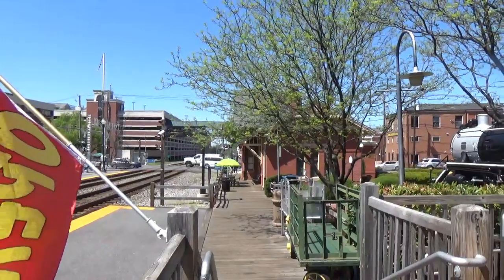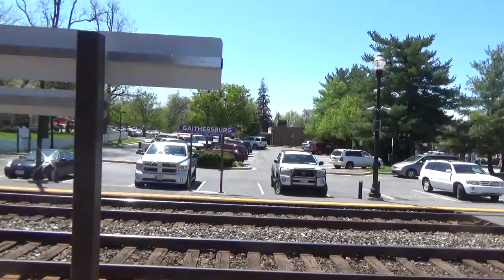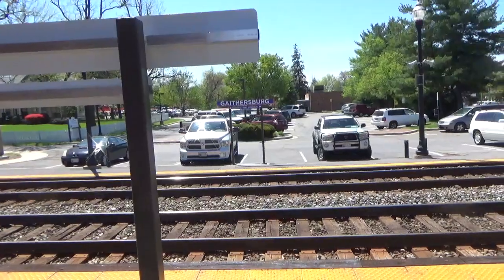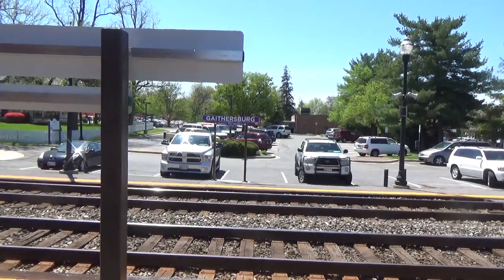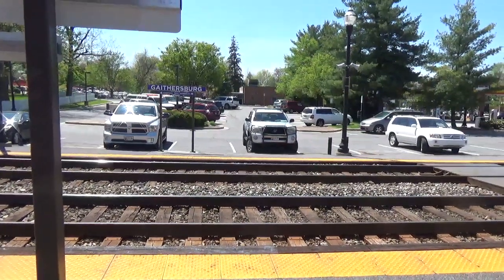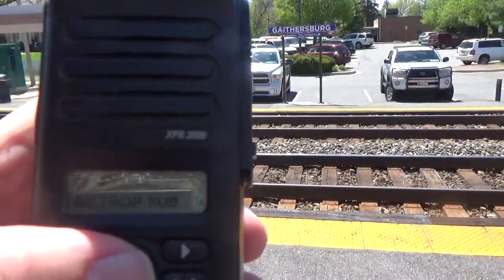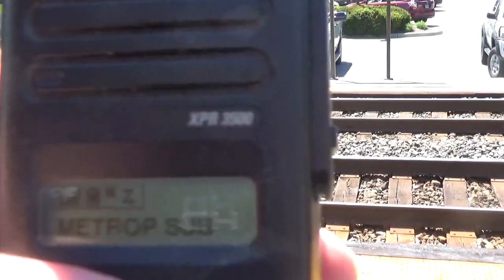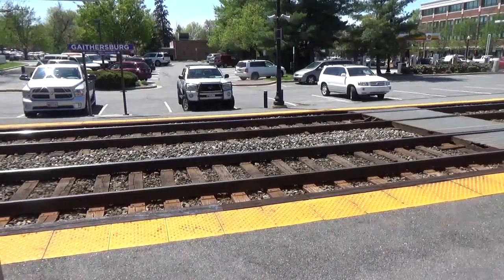#898 CSX E731-17 Empty Coal train & CSX D765 Double Stack trash train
CSX E731-17 Empty Coal train is heading west on track 1. & CSX D765 Double Stack trash train is heading west on track 2.